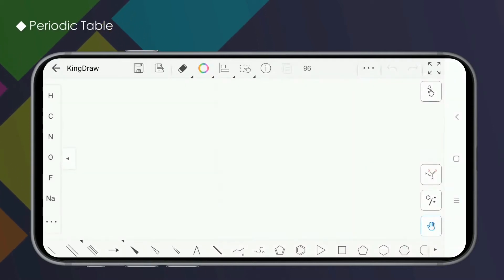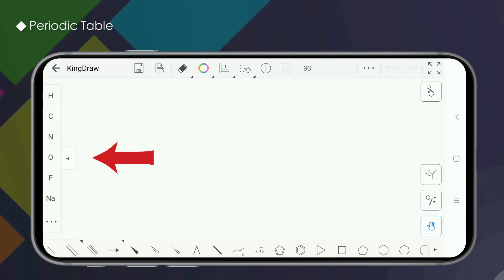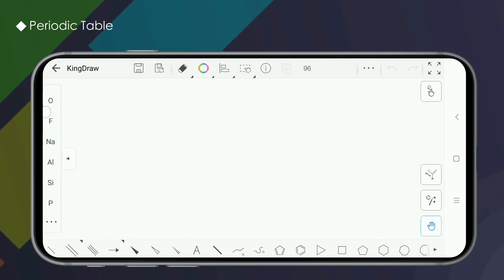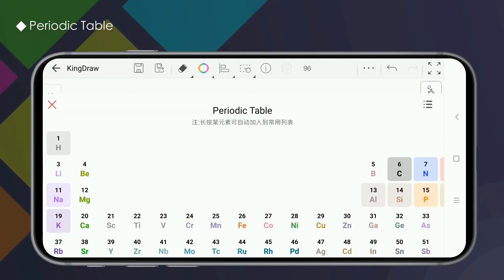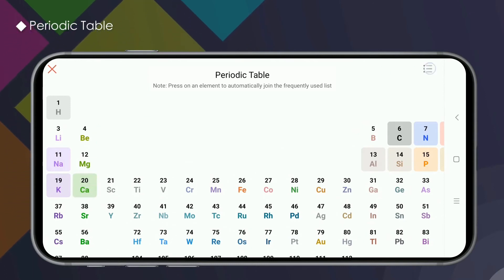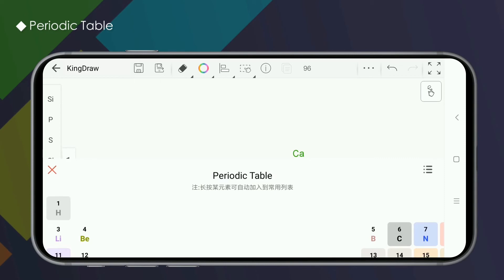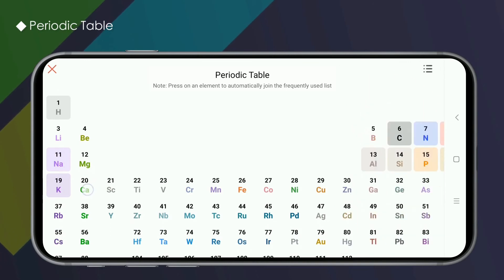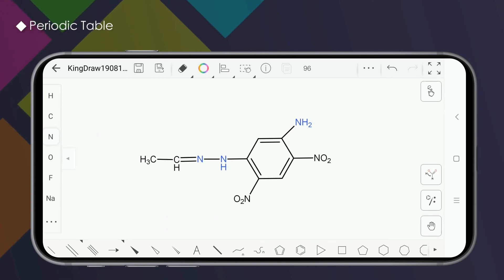KingDraw Tutorial-Periodic Table of the Element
The Periodic Table is most commonly used when we draw structural formulas.
KingDraw App is a free chemical drawing editor that allows users to sketch molecules and reactions as well as organic chemistry objects and pathways.